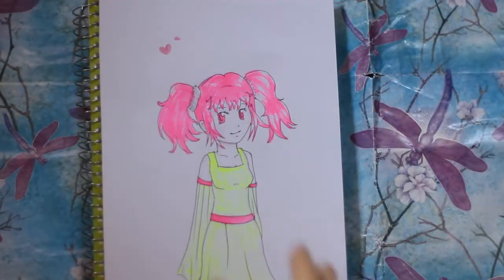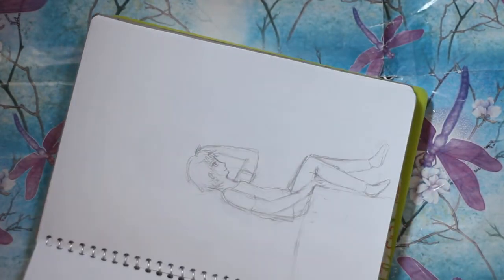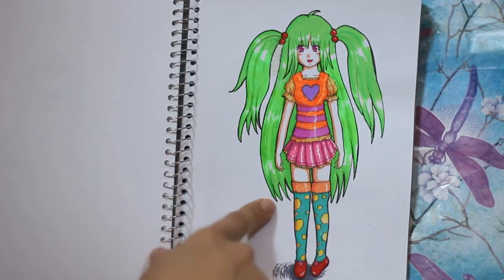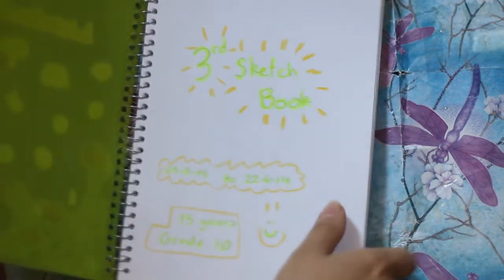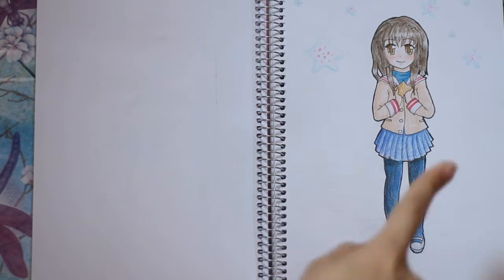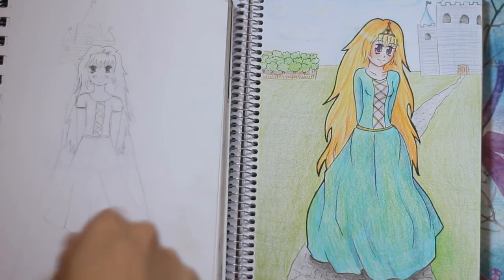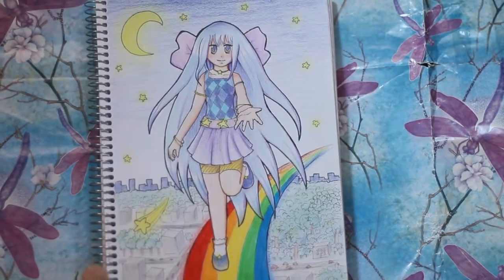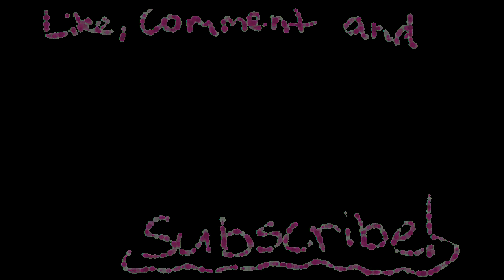MY MANGA DRAWING UPDATE #10 (June)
The sound goes a but weird around 10 minutes in, sorry 'bout that! The voice is kinda funny to listen to, though!

A few boring sketches at the start but more finished and coloured drawings towards the end! I hope that you enjoyed watching this video!